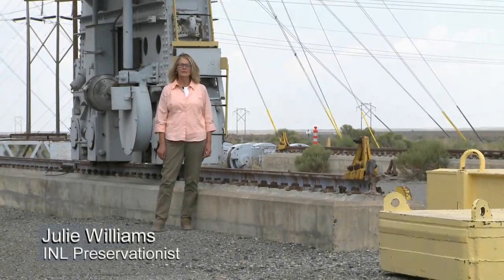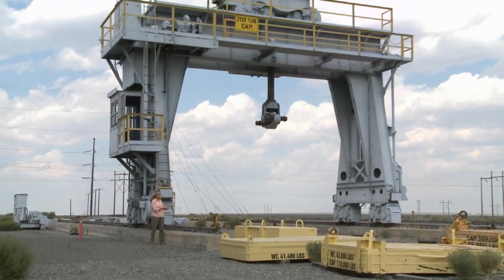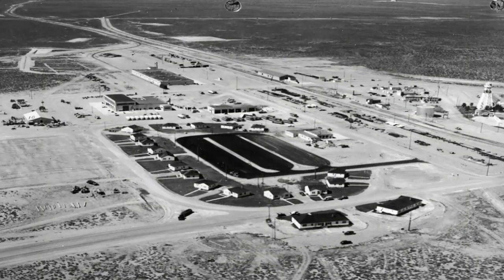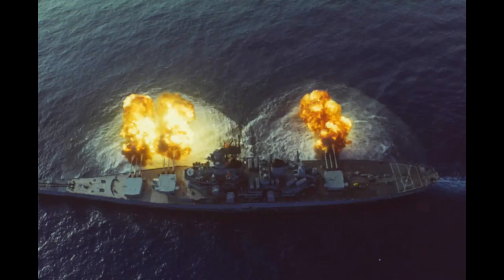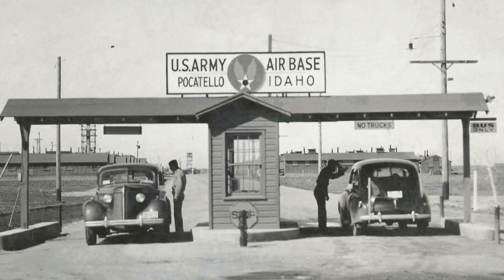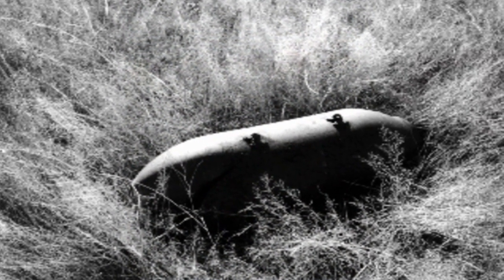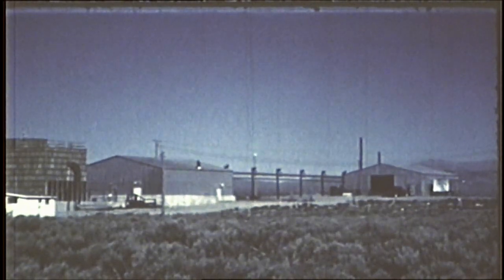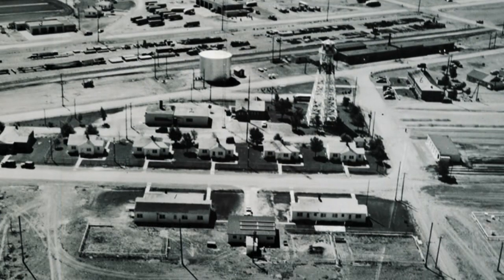WWII History at Idaho National Laboratory